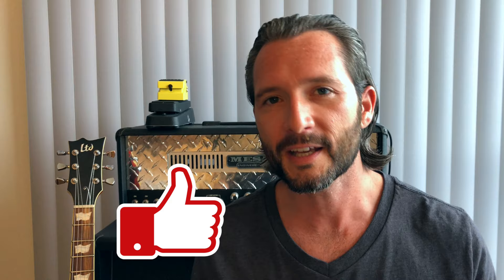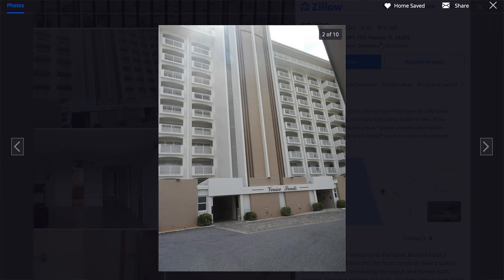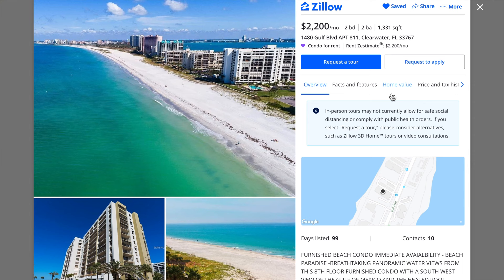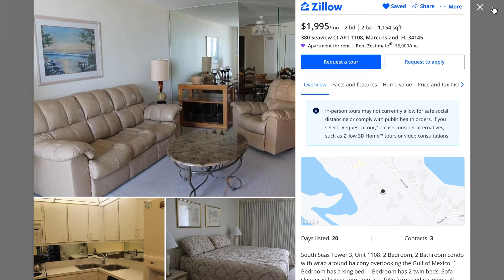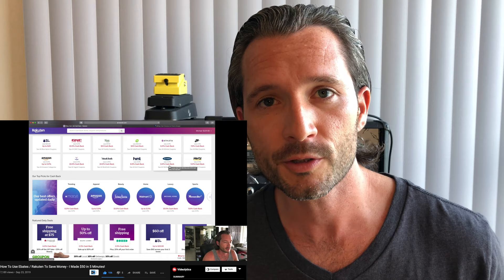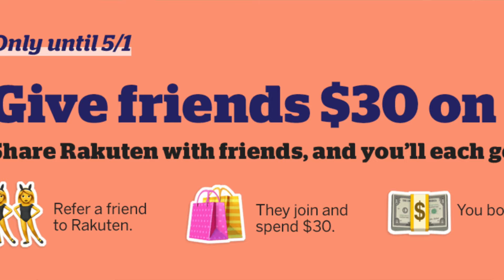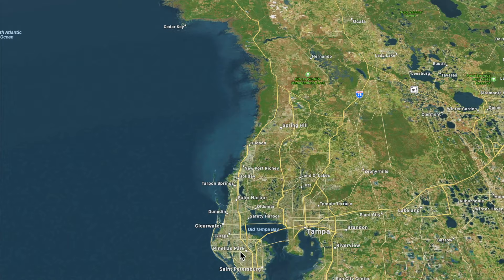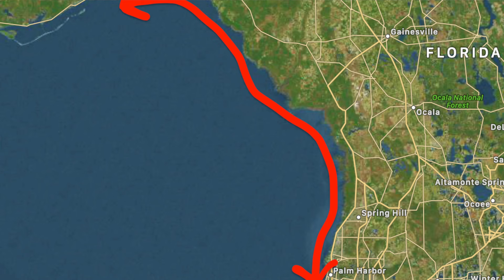10 CHEAPEST 🌊OCEANFRONT RENTALS IN FLORIDA (West Coast Edition)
Everyone who saw my video about the 10 cheapest oceanfront rentals in Florida (the East Coast Edition) liked it so much, that today I bring you the 10 cheapest oceanfront rentals in Florida (West Coast Edition).

I use the same criteria that I used last time as well, to make it as even and comparable as possible so you can gauge for yourself, what you think is better.

The criteria is 2 bedroom 2 bathroom, oceanfront house or condo and must be $2500/mo or less, be directly on the beach (or across the street from the beach if no buildings in front of it) and it can't be a short term rental. I only chose places that you could rent for an entire year.

Moving to Florida and Need a Realtor?  Fill out this Form and I will try to help you!

Links to the rentals I mention in the video

I use Tube Buddy to grow this YouTube Channel.  If you are trying to do the same, I highly recommend you check them out.  They have a ton of useful tools to help dial in your YouTube SEO and it is super cheap if you are new and have less than 1000 subscribers

Shopping Online Now is more prevalent than ever before.  Get cash back on all the items you ALREADY buy.  Get $10 just for signing up for Rakuten

My Favorite Books to Get Ahead in Life:

The Power of Now
Rich Dad Poor Dad
The Millionaire Next Door
You Are a Badass
The Subtle Art of Not Giving a F*ck